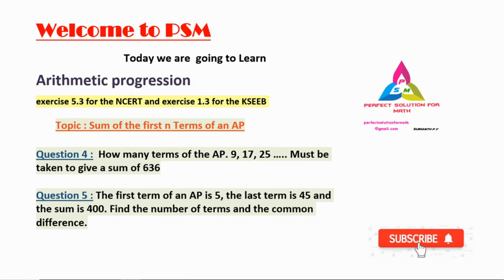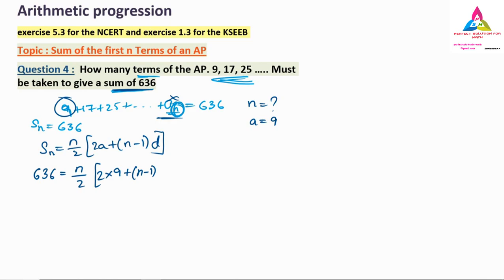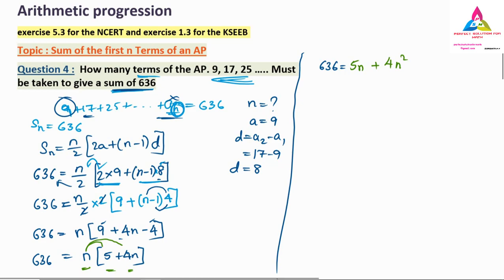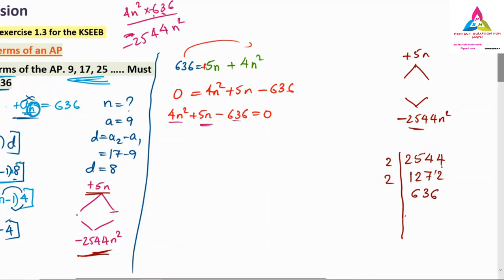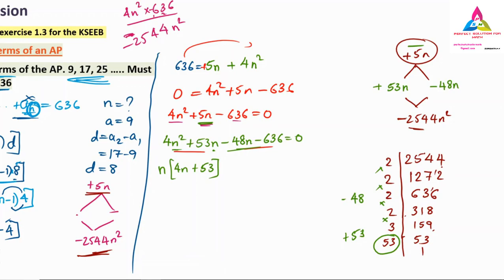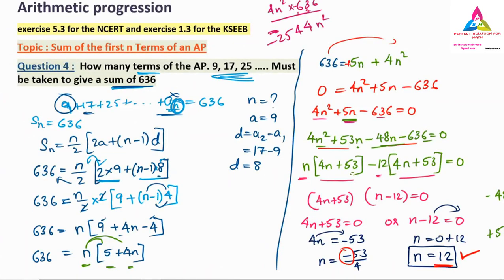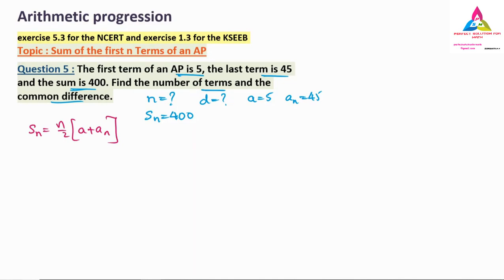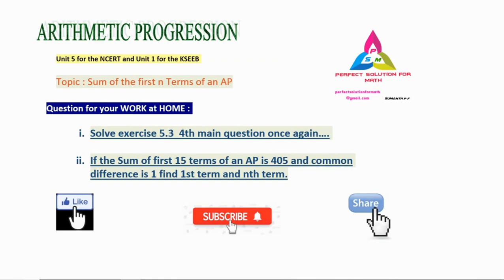Arithmetic Progression class 10 exercise 5 3 question 4 and 5 part 22 | KSEEB std10 AP ex1.3 que 4 5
i.e., 9-4=5
14-9=5
19-14=5

1. terms of an AP
2. common difference
3. nth term of an AP

Sum of the first n Terms of an AP is given by

Relation between a_n  ( nth term ) and S_n

Sn  = n/2  [ a+ a_n ]

Or

Where,
 n - the number of terms
 a - first term of the given AP
 d - common difference
 an  and l - nth term

Karnataka board Arithmetic Progression exercise 1.3 question 4 5
Arithmetic Progression exercise 5.3 question 5
How many terms of the AP 9 17 25 Must be taken to 636
The first term of an AP is 5 the last term is 45 and the sum is 400.Find n and d
Arithmetic Progression class 10 ex 5.3 que 5
KSEEB AP ex 1.3 que 5